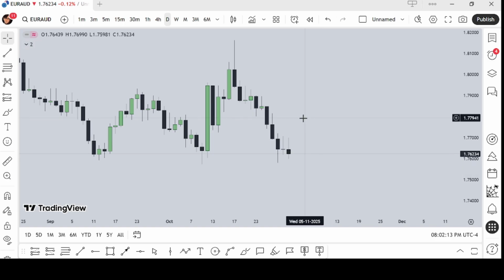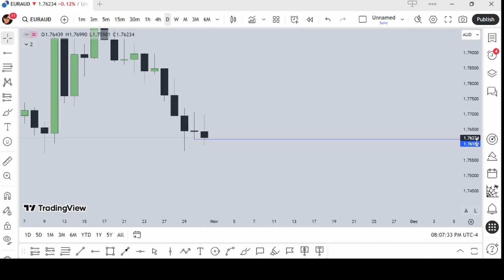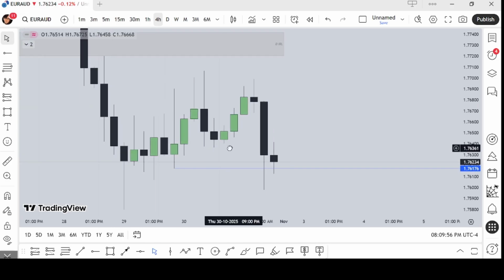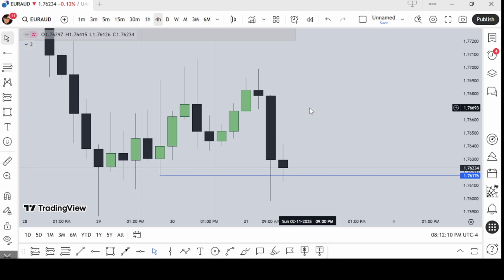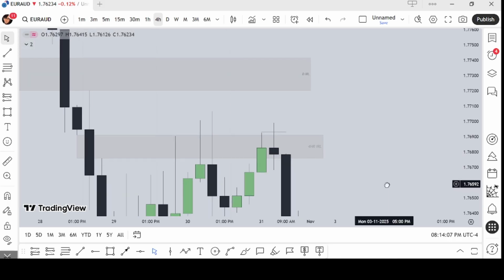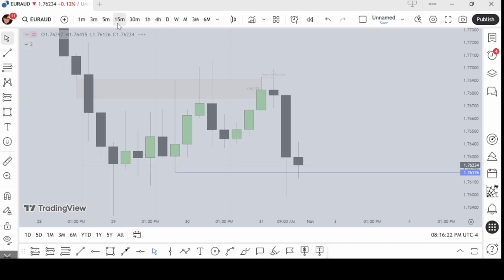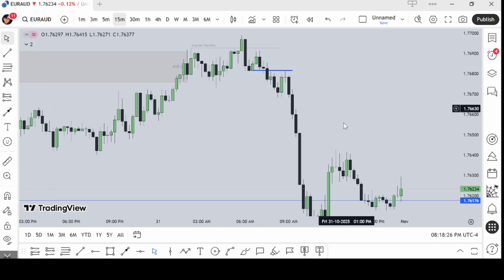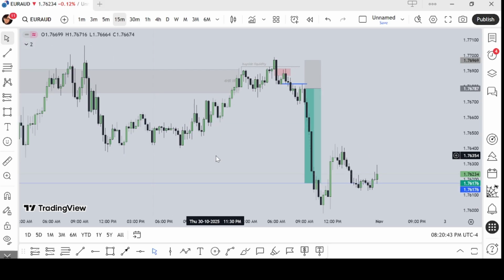How To Frame Setup From Daily Timeframe (ICT CONCEPT)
This is confused on how i frame setups from the Higher timeframe to the Lower timer using precision P.D array and entry model. it’s always recommended to start off on the Higher timeframe before scaling down to Lower timeframe. this way you get the Bias, Narrative and Context before taking any rest. make sure to watch the prior video and Subscribe!